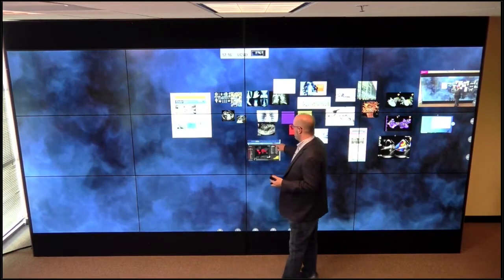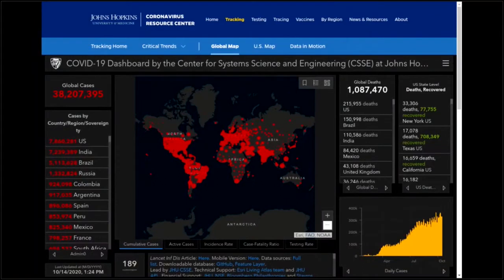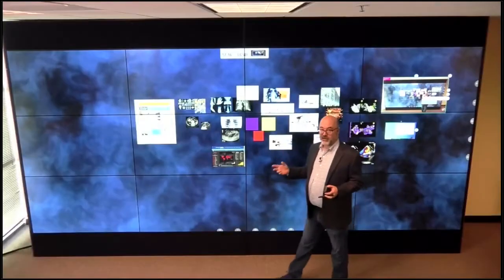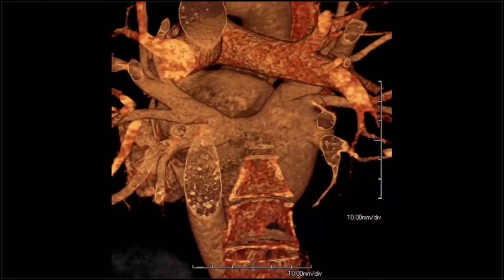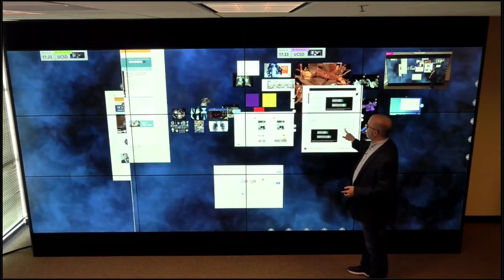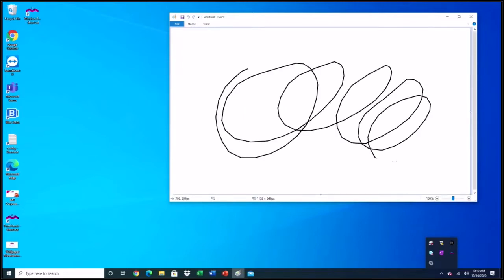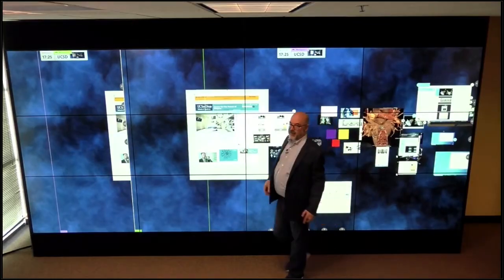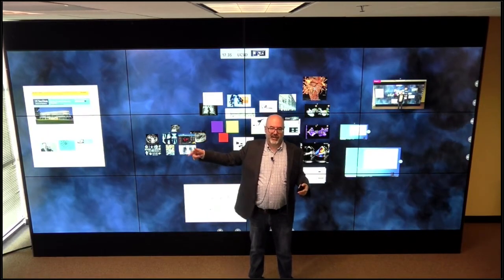Canvus Connect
Watch a demonstration of the world's most advanced remote-touch interactive visualization solution running on a 17-foot MultiTaction optical-touch video wall. Explore the Canvus Connect software for remote meetings, hands-on collaboration, distance learning, and many other applications.

This video is an excerpt taken from a low resolution GoToWebinar recording but the technology can be used together with any video conference platform and users with the Canvus software installed experience pixel perfect content sharing and virtually zero-latency remote touch annotation and interaction.